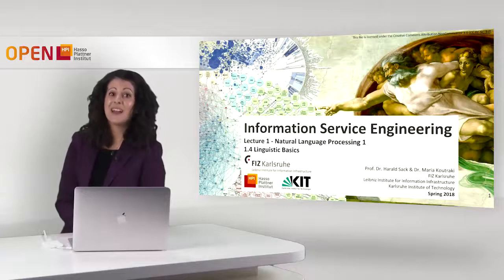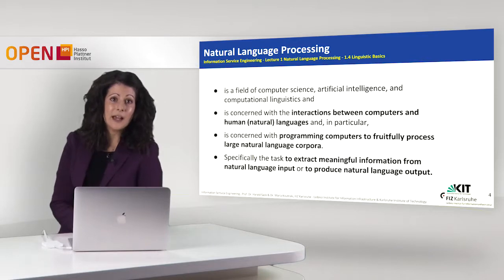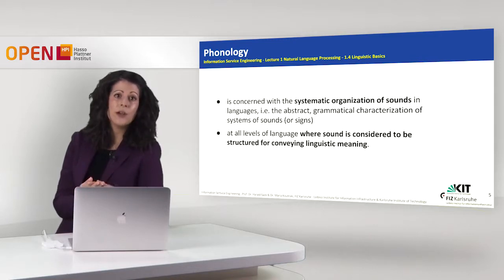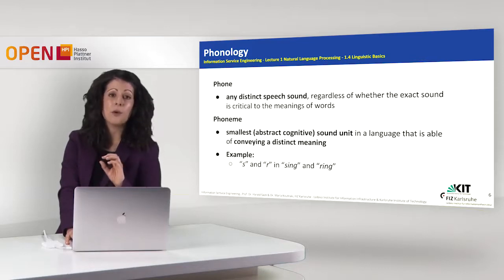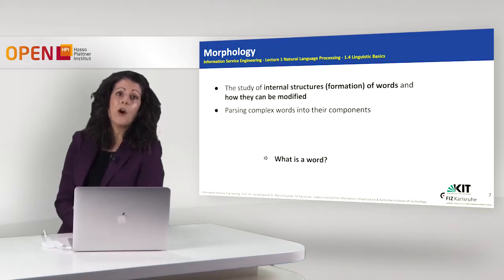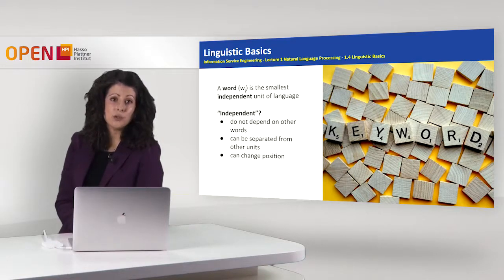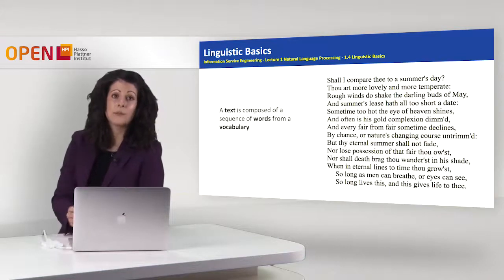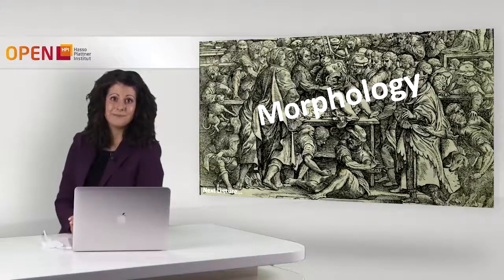1.4 Linguistic Basics